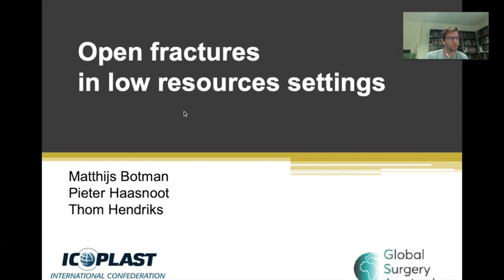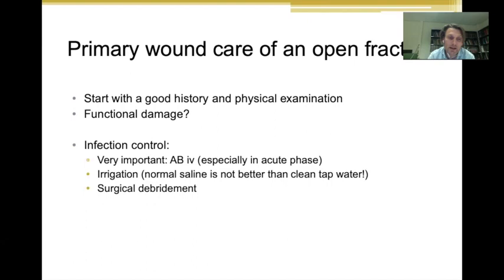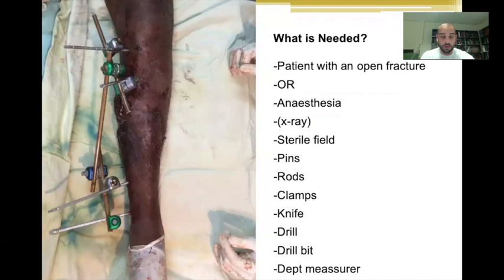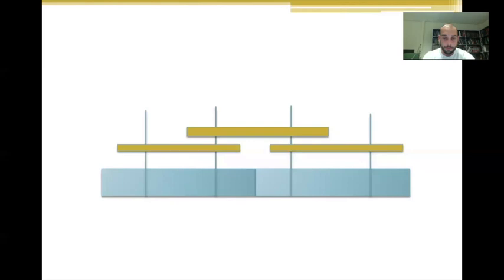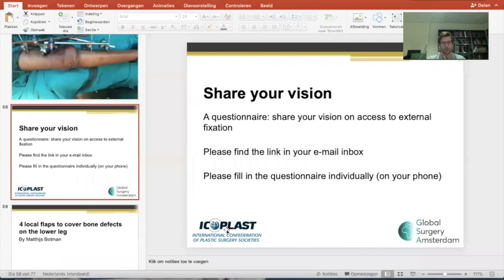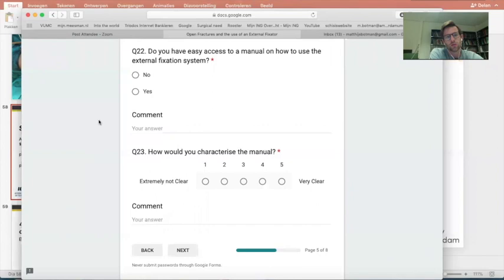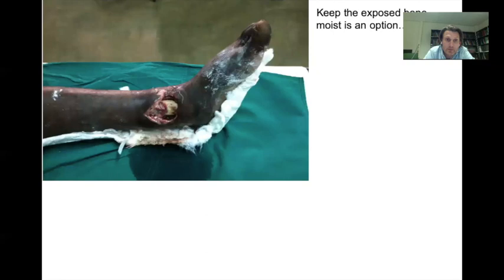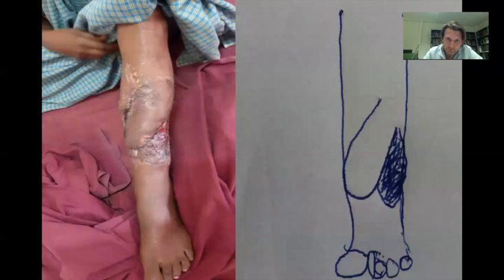Webinar Open Fractures in Low Resource Settings